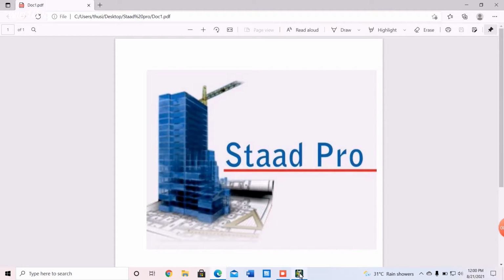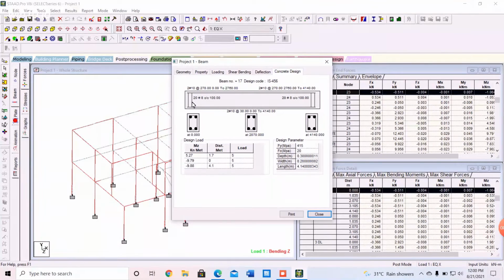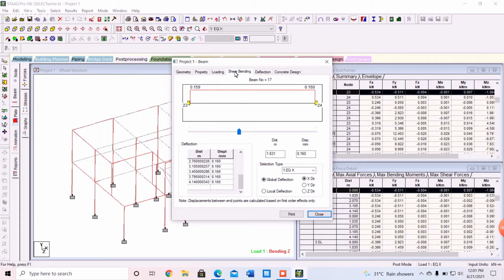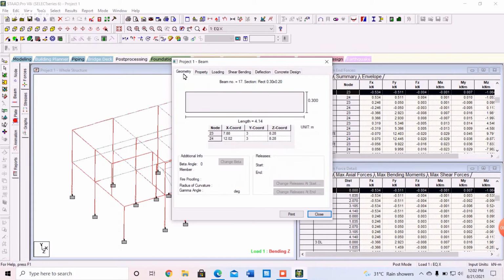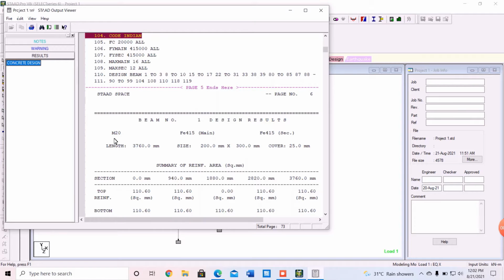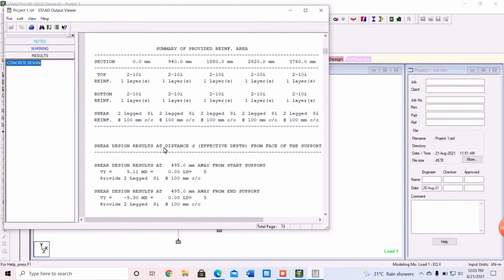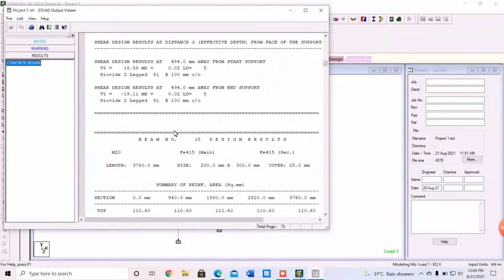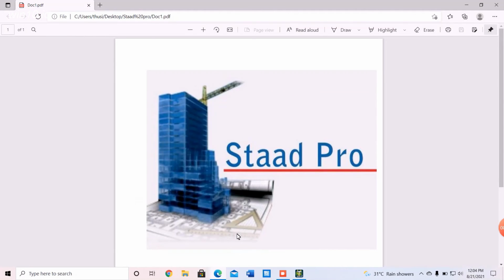Part 7 StaadPro: Check results for frame (Modeling building Frame)